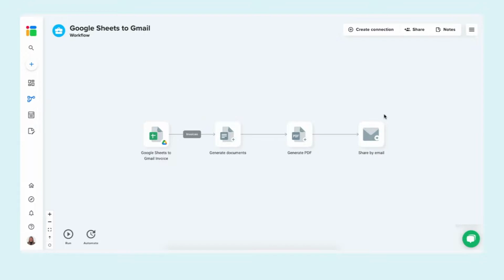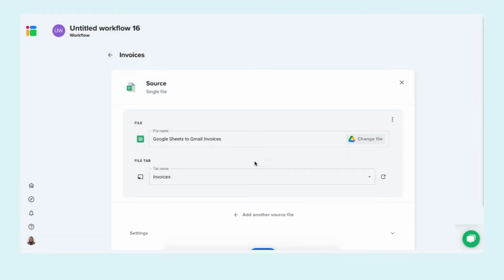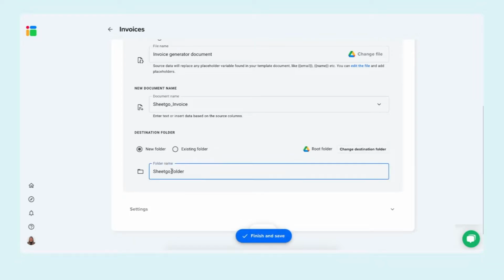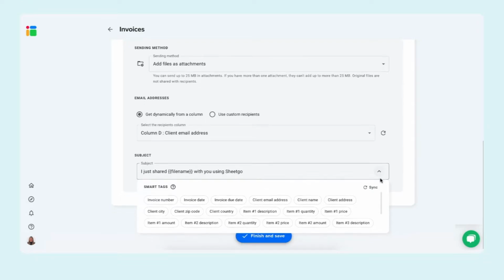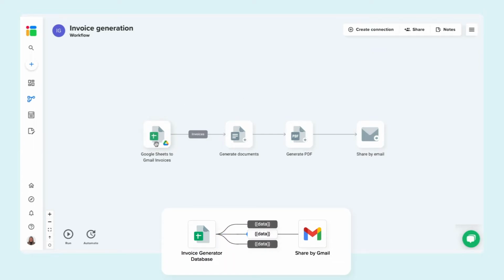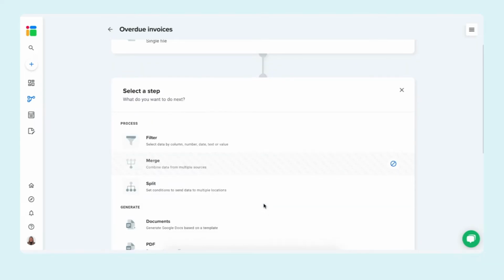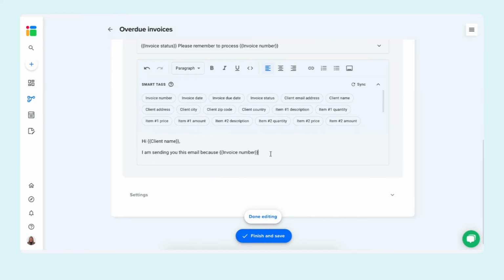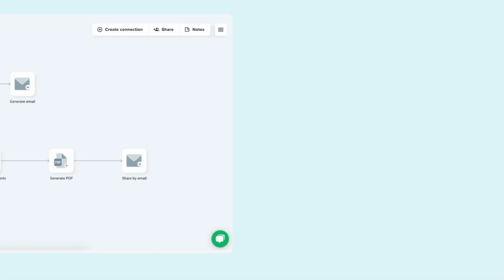Send personalized mass emails from Google Sheets via Gmail automatically (mail merge Google Sheets)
Discover how to automatically send personalized mass emails from Google Sheets via Gmail with Sheetgo (a powerful mail merge solution!).

🎬 Overview

The Sheetgo web app provides automated workflows to connect Google Sheets data directly to Gmail, turning your spreadsheets into personalized mass emails. This is the simplest way to perform a robust mail merge directly within your existing Google ecosystem.

Here are just some benefits of using the Sheetgo app for Gmail generation:
⊛ **Automated workflow from start to finish:** The Sheetgo Gmail integration allows you to automatically connect your source data to Gmail in just one workflow. For each row of data added, Sheetgo automatically discovers the dynamic data and sends your customized data to the recipient, avoiding any time-consuming manual input.

⊛ **Customize your email content:** Sheetgo automatically pulls the dynamic data from your spreadsheet and adds it to your email template, so you have unique emails for every recipient.

⊛ **Send unlimited emails through Gmail:** Unlike other mail mergers, Sheetgo offers an unlimited number of emails you can send in one go through Gmail.

⊛ **Automated sending process:** Once you’ve connected your data, added your email template, and customized your settings, Sheetgo will send the emails for you based on your schedule or triggers.

What extra can you do with Sheetgo workflows?

📝Automate data input via Sheetgo Forms
🔀Turn Google Sheets fields into PDFs and share them via Gmail
⏰Schedule automatic updates for up-to-date insights on your workflows

Why use the Sheetgo workflows?

⏱Timestamps

Video breakdown
0:00 - 0:25: Introduction to how it works
0:26 - 1:02: Use case #1: Invoice generator
1:03 - 3:56: How to set up the workflow
3:57 - 5:16: Setup Gmail sending (how to share, select recipients, use smart tags)
5:17 - 5:30: Visual result of Google Sheets to Gmail workflow
5:31 - 6:01: Rename workflow in Overview
6:02 - 6:21: Add Workflow Notes, Share with colleagues, Create extra connections
6:22 - 7:23: Use case #2: Send data directly from Google Sheets to Gmail
7:24 - 9:28: Create extra connection to notify via Gmail if invoices are overdue
9:29 - 9:42: Overdue in Google Sheets - Filter - Send personalized Gmail to invoice owner automatically
9:43 - 10:03: Workflow overview of both connections
10:04 - 10:37: Run or better Automate your workflow with the Automatic updates schedule
10:38 - 11:00: Links & tips

🗂 Additional resources